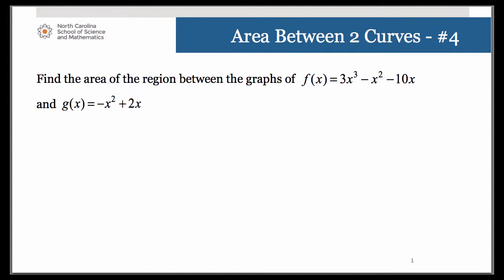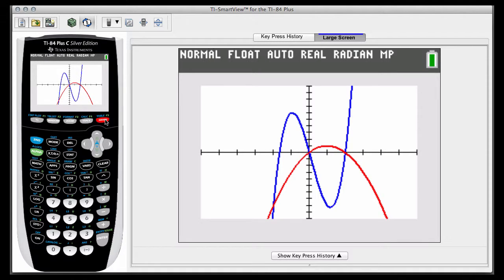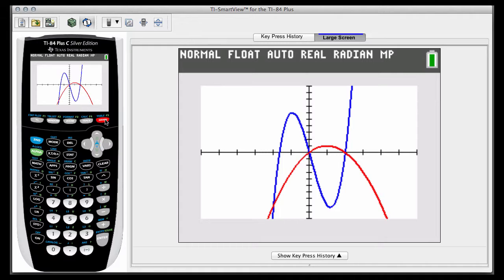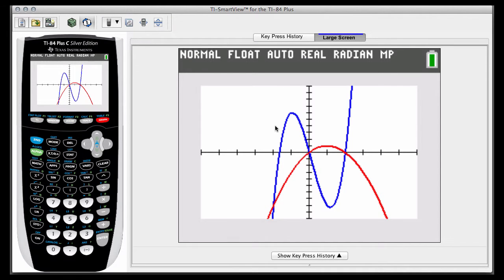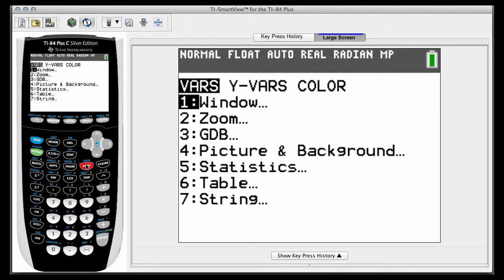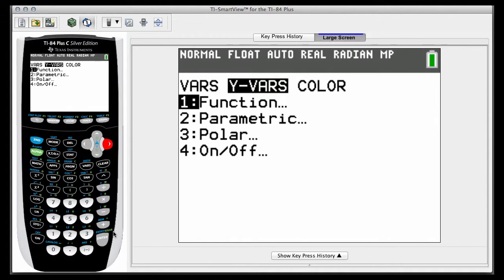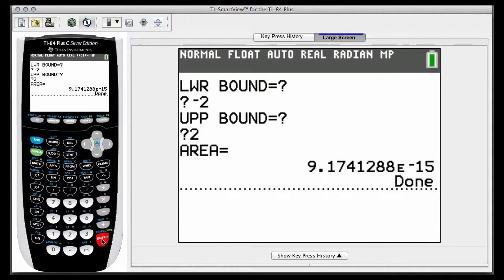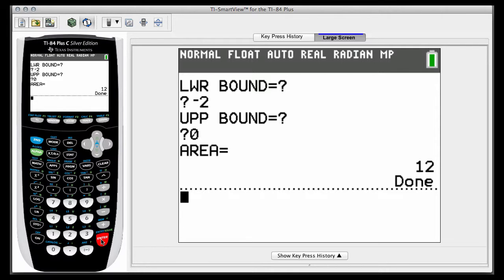Area Between 2 Curves - Example 4